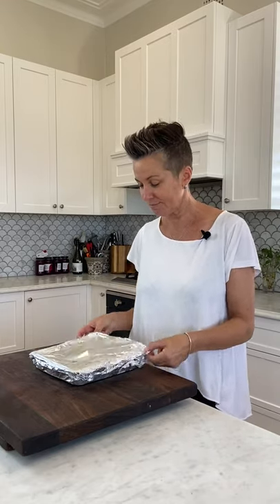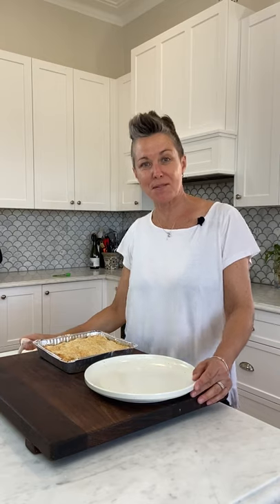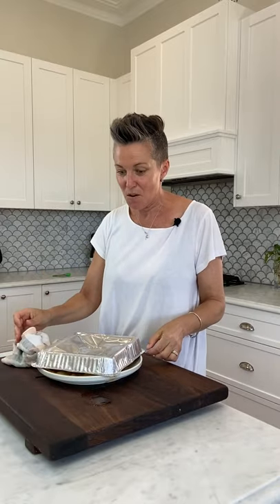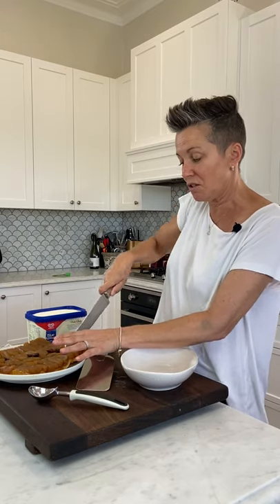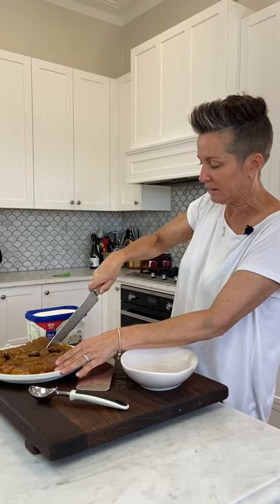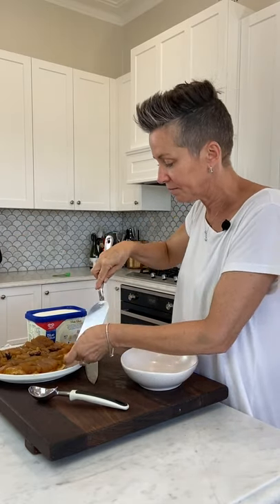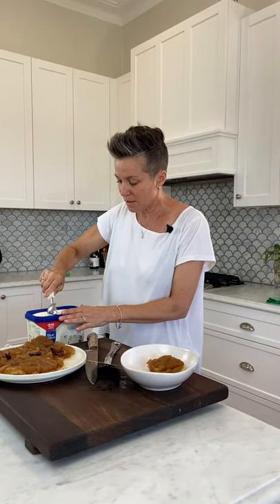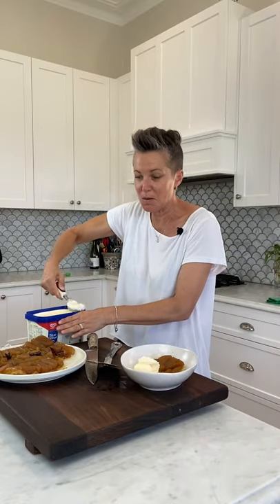Tarte Tatin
Cook it..! Flip it..! Douce it in ice cream..! Kirst serves up our new dessert... Apple & Star Anise Tarte Tatin...!